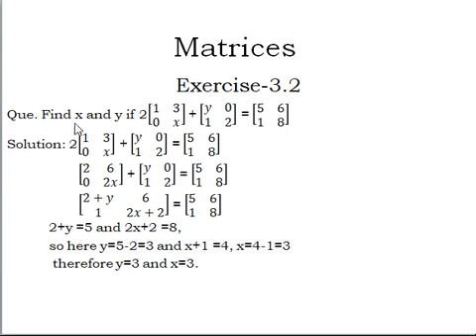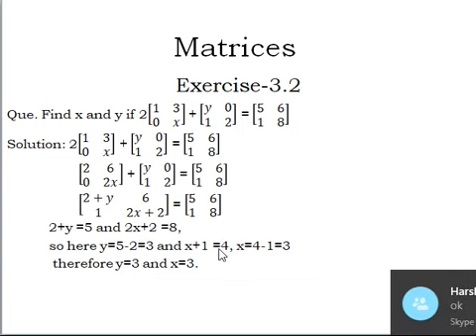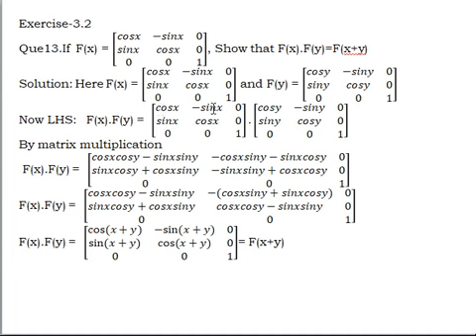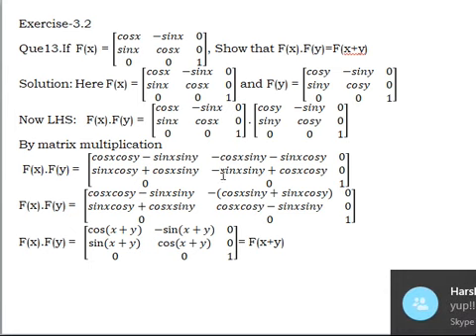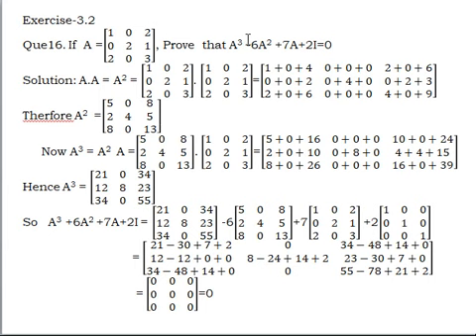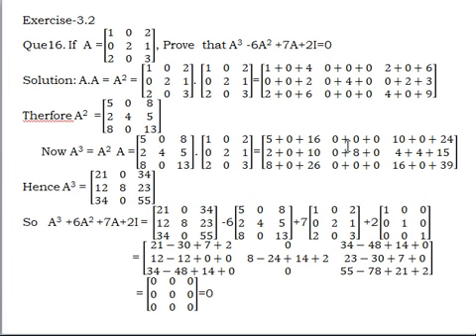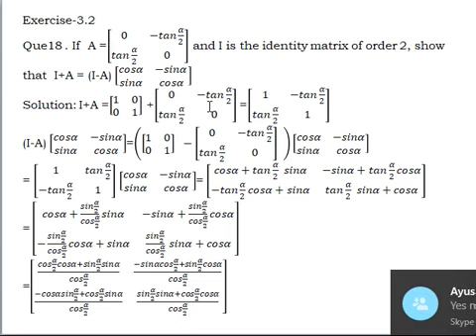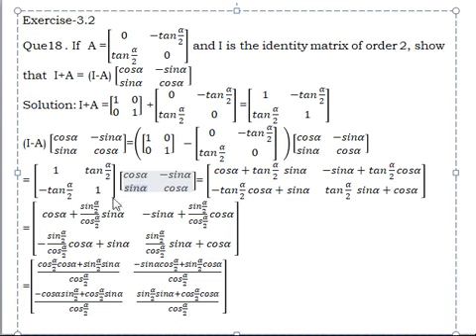CLASS XII MATHS CBSE, MATRIX Ex 3.2 ,MATHS BY MANISH SIR, CLASS XII BOARDS CBSE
HELLO STUDENTS
Today we will learn class 12 cbse mathematics, chapter called matrix.
I will teach matrix in an easy language by which you could solve matrix problems of topic covered in this video of matrix ex 3.2.
This video is very helpful for class xii boards of cbse
so watch till the end
THIS VIDEO ALSO CONTAINS EXERSICE 2 OF MATRIX IMP. QUESTIONS SOLVED
NEXT EPISODE WILL BE UPLOADED SOON
THANKS